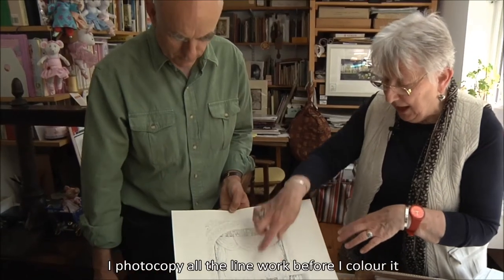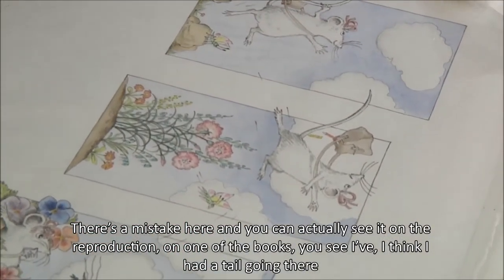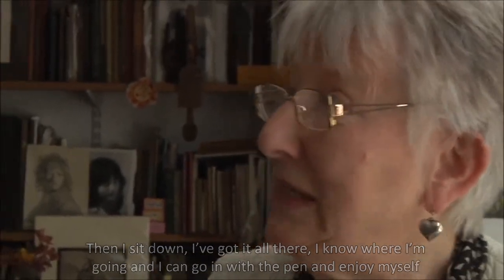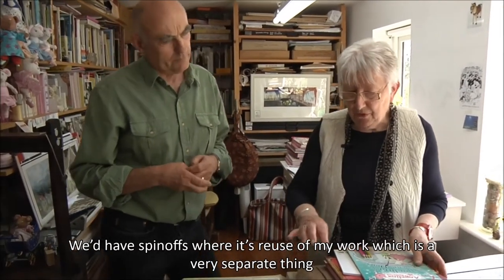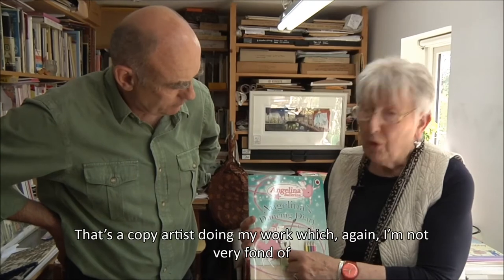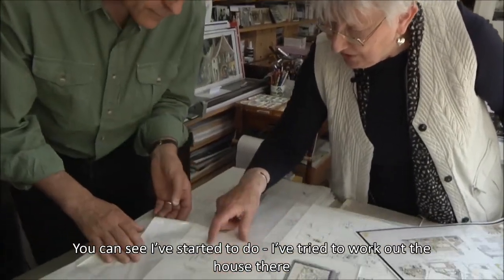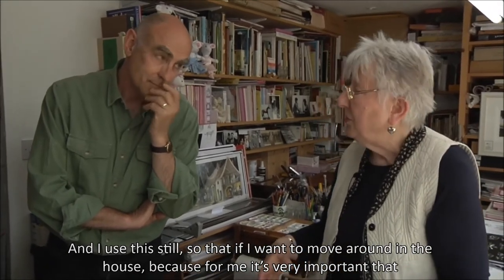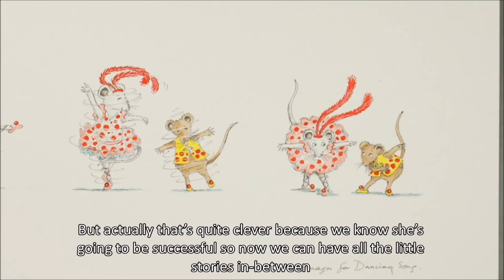Helen Craig on Illustrating Angelina Ballerina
An interview with Helen Craig on illustrating the picture book series, Angelina Ballerina.